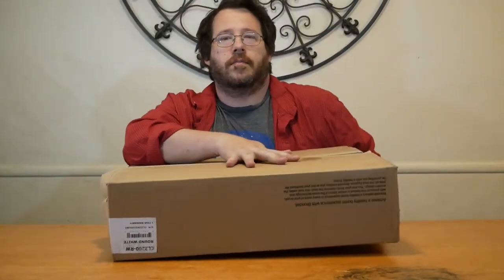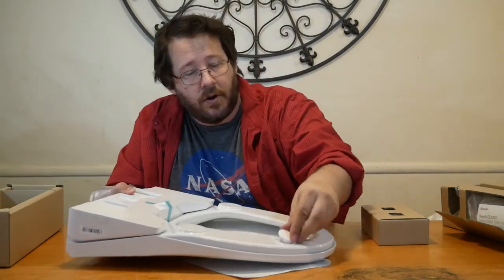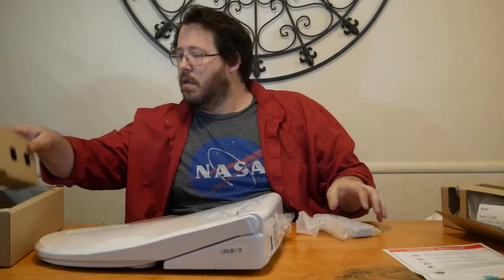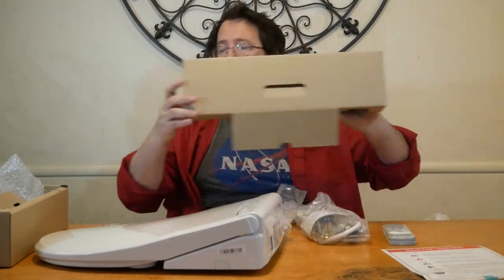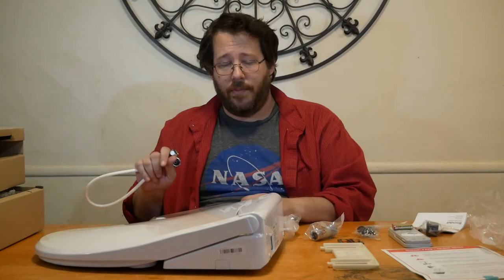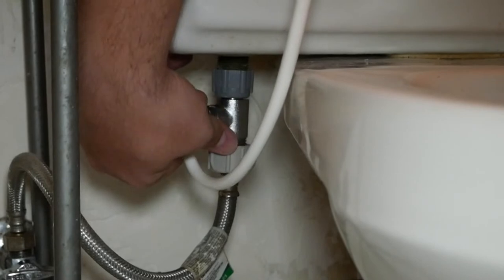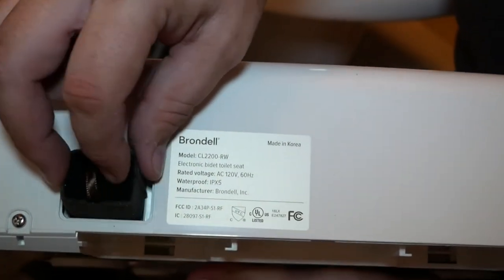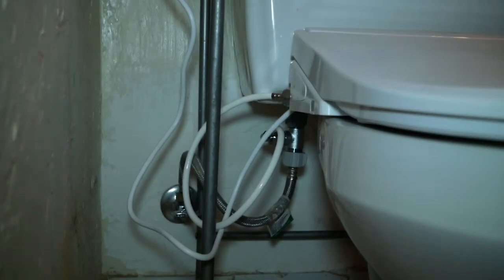Unboxing The Swash Ultra Thin CL2200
During Pepcom New York, we checked out the new Swash Ultra Thin CL2200 which is available exclusively at Costco. Before it became available they sent us one so we could check it out and install it. We created an unboxing video showing off what's inside the box, and how it works! Check out what you get with the Swash Ultra Thin CL2200.

The product has a sensor to prevent people from activating the system and throwing water through the air and all over your bathroom. The device, controlled by the remote, can adjust the placement of the water, the temperature of the water, and even the seat temperature! On top of that, the ultra-thin toilet seat also includes an air dryer to help reduce the need for toilet paper.

This device is stylish and amazing for people who want to add form and function to one of the most used items in your house! Make sure to measure your toilet first and ensure if you have a round or elongated toilet so you don't get the wrong seat!